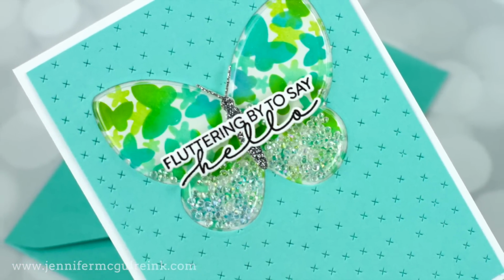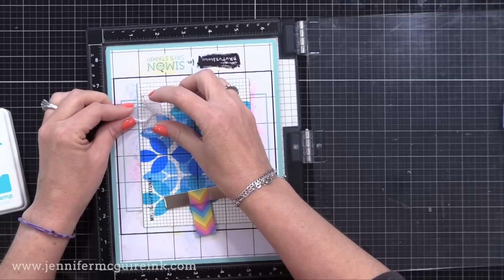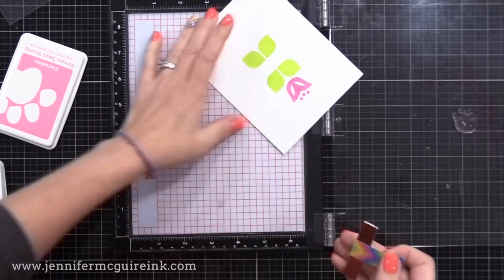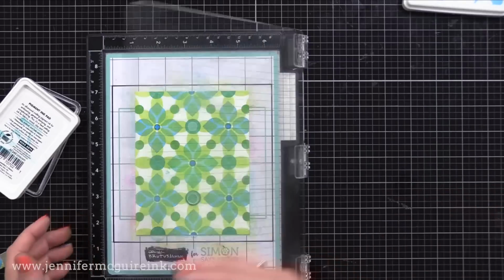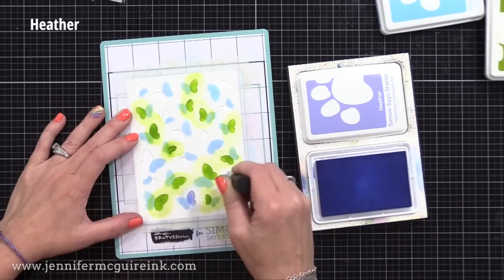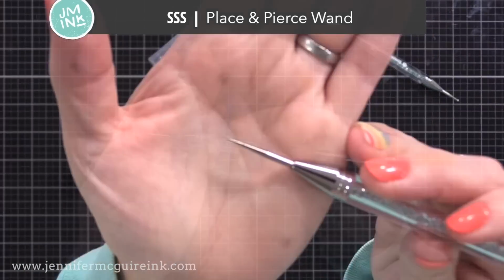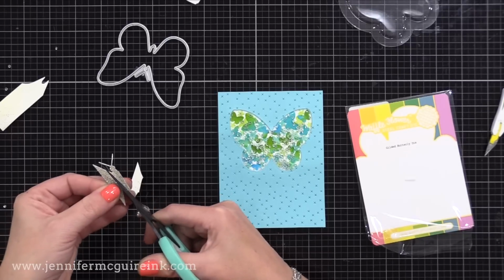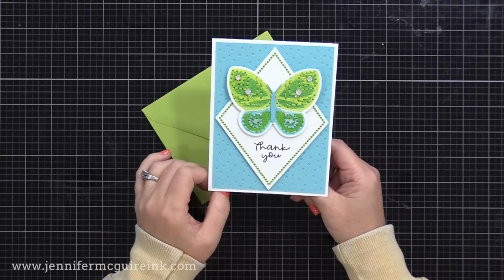Ink Layering Techniques!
Layering inks with stamps and stencils.

SUPPLIES

Thank you for your support of my videos! I work diligently to bring you the best information I can. All products were personally purchased... except the WF and SSS products which were provided/sponsored by the company with no expectation. (Head here for more details This video was not paid and I did it only because I liked the product. The information provided in this video is based on my own personal experience. I am not an expert nor do I work for these companies. I just am sharing what *I* like.